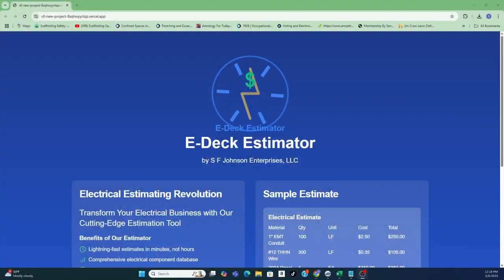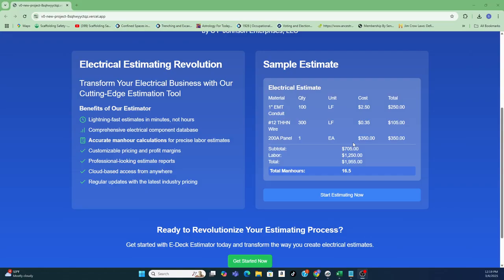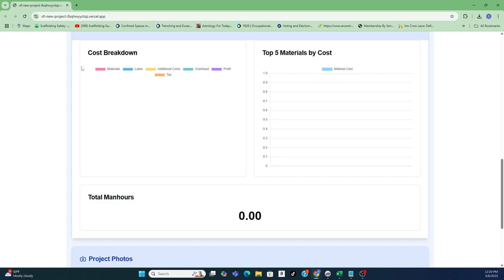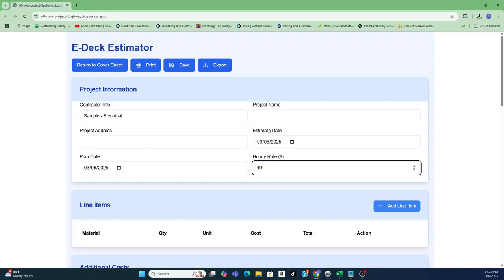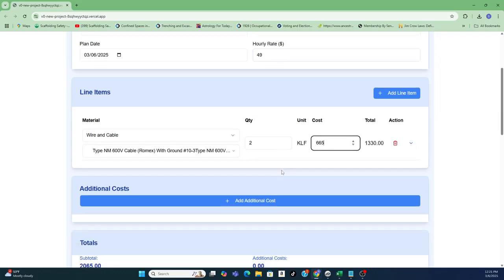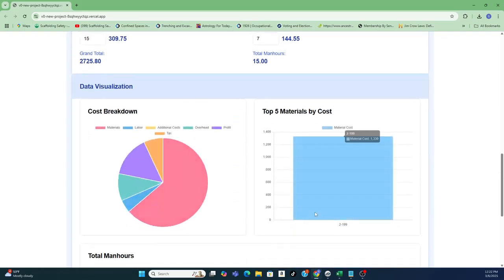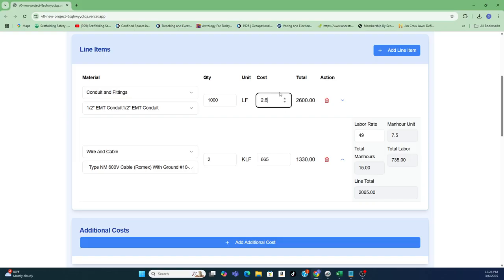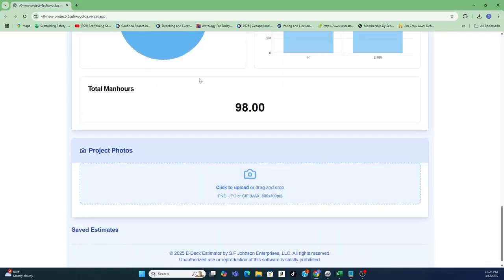Electricians, STOP Wasting Time! ⚡ Try E-Deck Estimator for Fast & Accurate Estimates!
With E-Deck Estimator by S F Johnson Enterprises, you can:
✅ Input job details effortlessly 📋
✅ Select materials using dropdowns 🛠️
✅ Automatically calculate labor & manhours ⏳
✅ Generate professional estimates in seconds! 📊
✅ Use it on the go! 📱